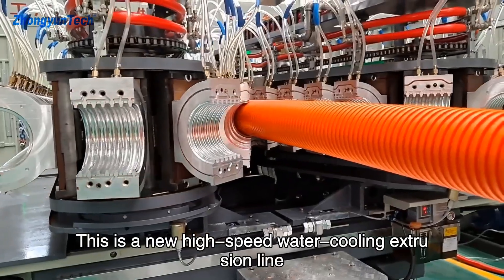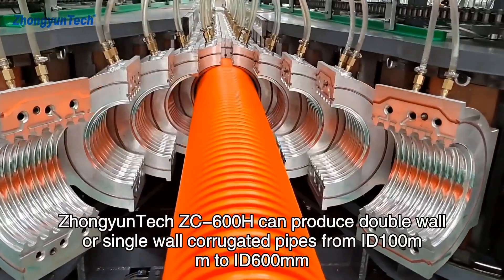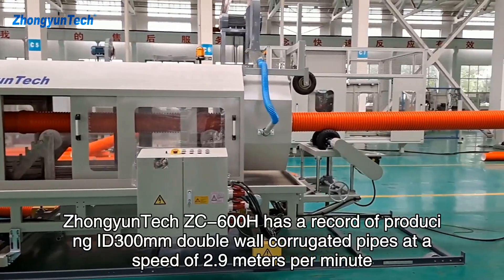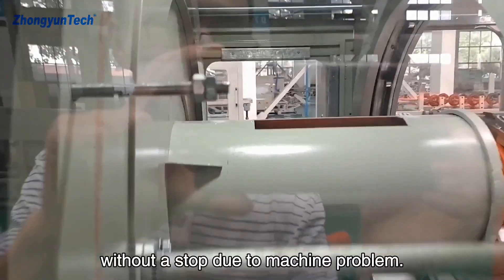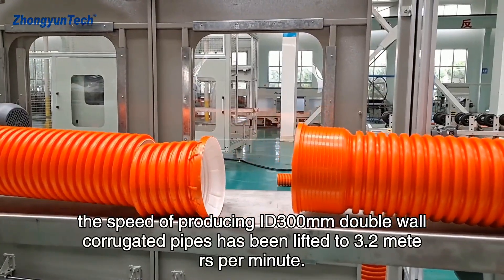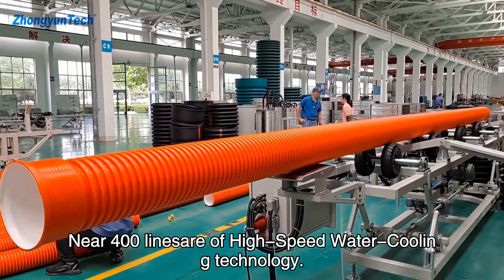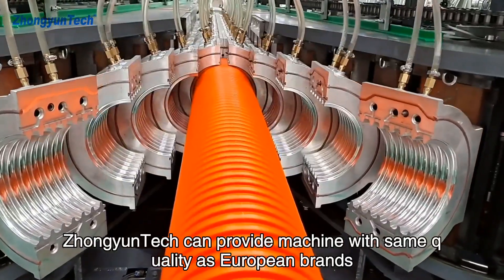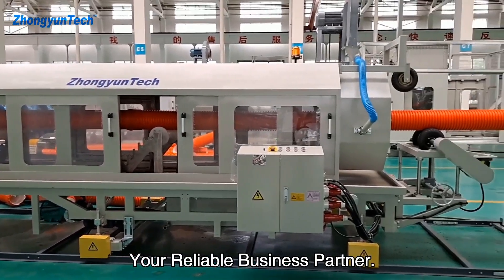PE PP PVC Double wall corrugated pipe extrusion line - ZhongyunTech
HDPE Single Wall/Double Wall Corrugated Pipe Machine - ZhongyunTech®